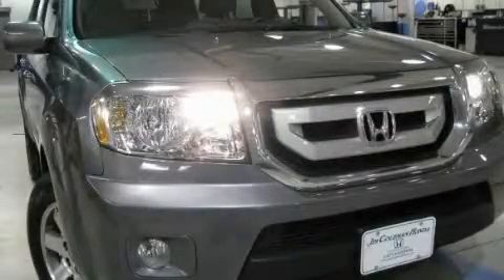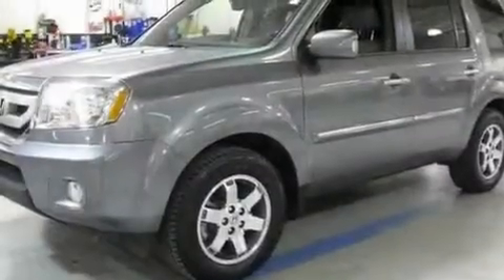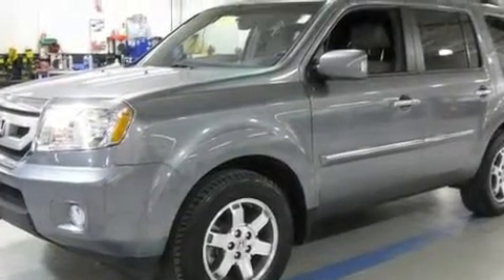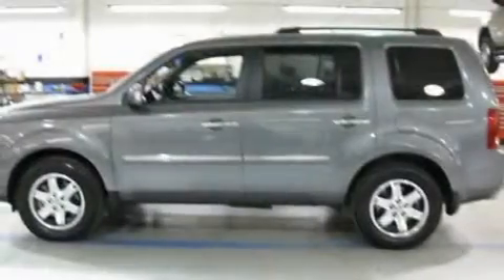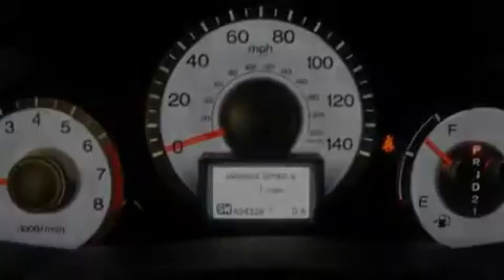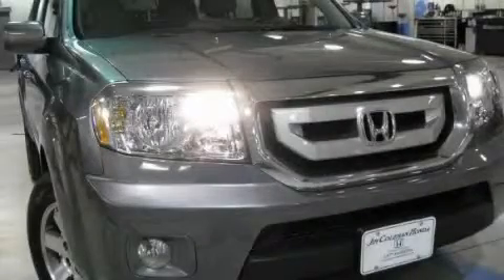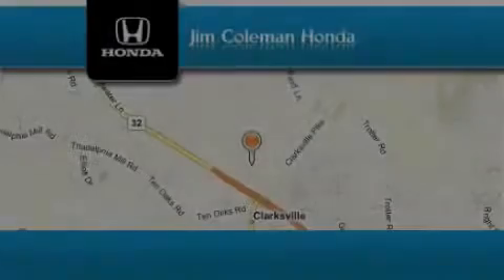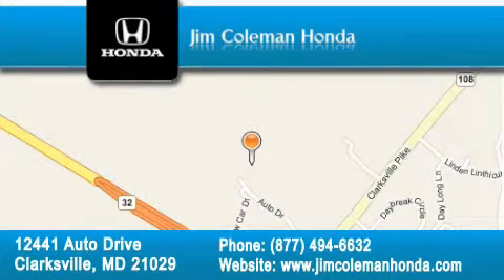2009 Honda Pilot MD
Year : 2009

 Make : Honda

 Model : Pilot

 Engine : V6 Cyl - 3.5L

 Trans . : Automatic

 Exterior : GRAY

 Miles : 24,325

 12441 Auto Drive

  , MD 21029

 2009 Honda Pilot  MD